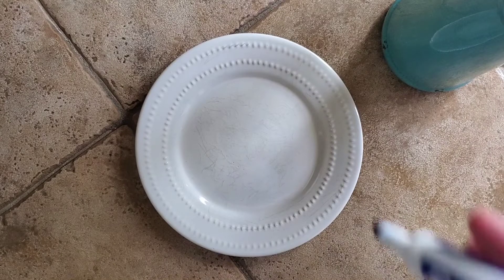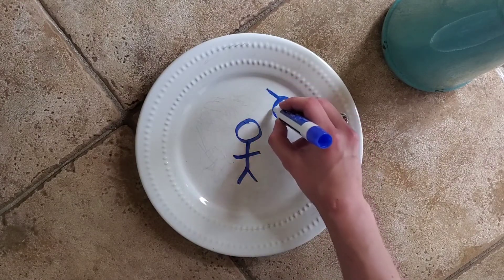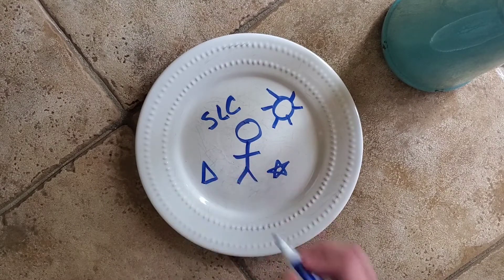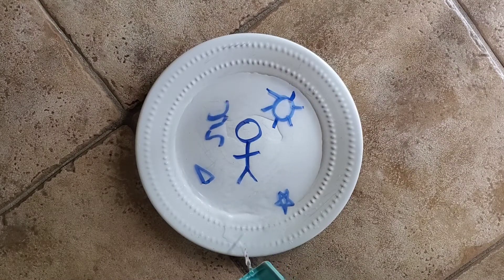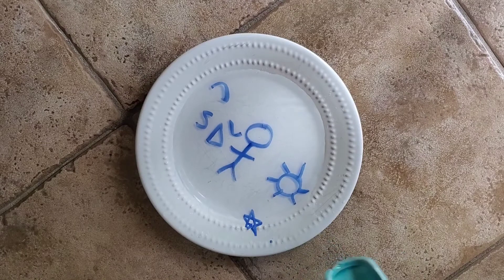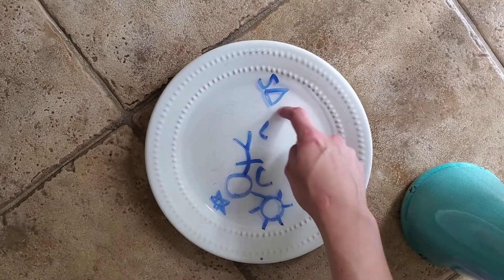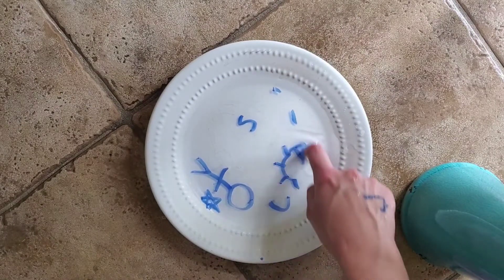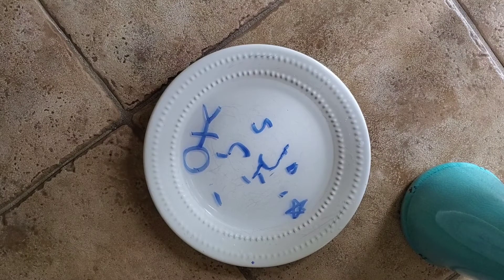Floating Ink Experiment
Grab a dry erase marker, a plate, and some water and join Brooklynn for a magical, mind-blowing experiment.